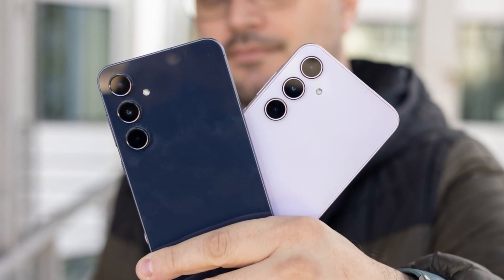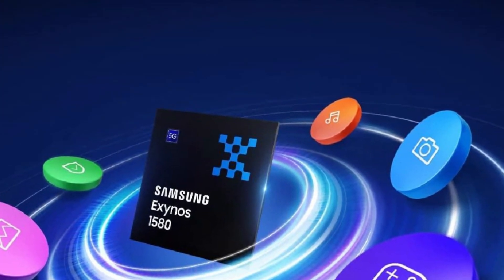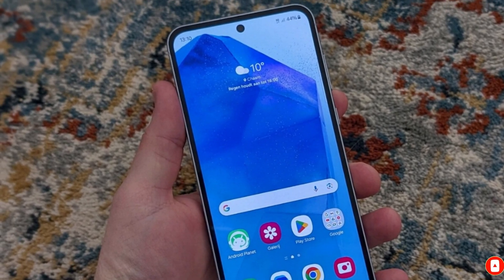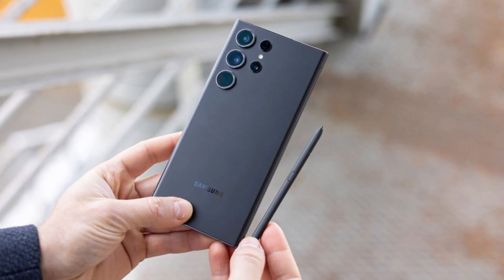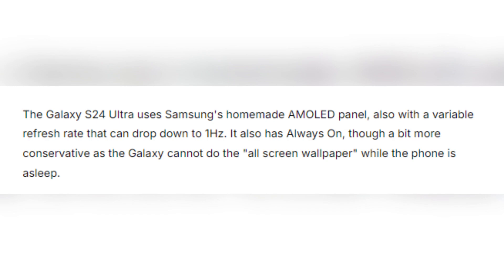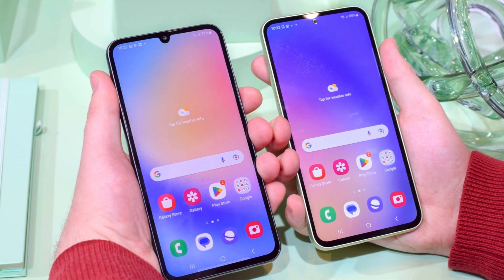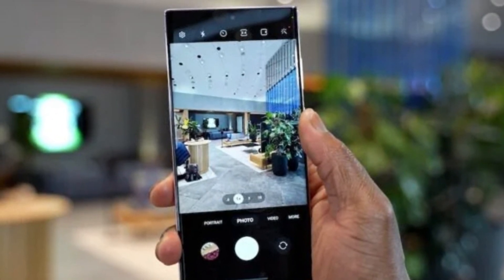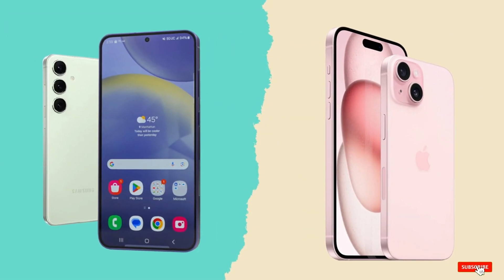Cameras, Chips & More: Samsung Galaxy A36 & A56 Breakdown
Samsung’s A36 and A56 are here to redefine mid-range smartphones! From powerful cameras to the Exynos 1580 chipset, these devices are packed with flagship-level features at an affordable price. The Galaxy A36 shines with its 12MP selfie camera and reliable 50MP rear sensor, while the A56 elevates mobile performance with its 32MP selfie camera and advanced AI capabilities. Don’t miss out on these mid-range powerhouses—watch now to explore all the upgrades!